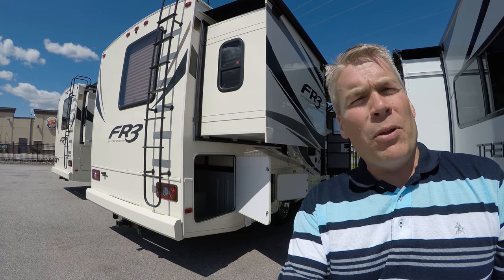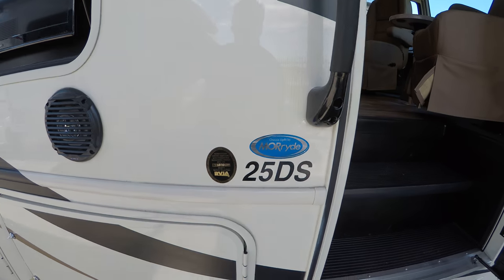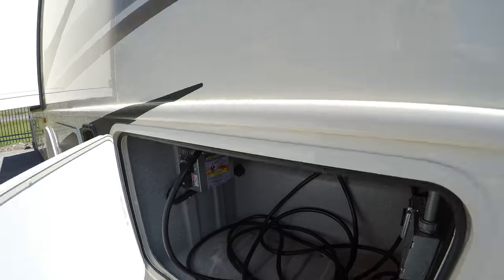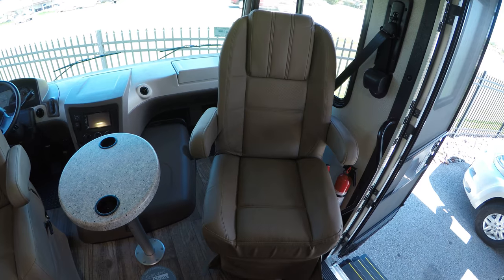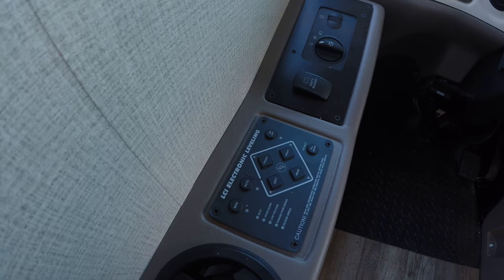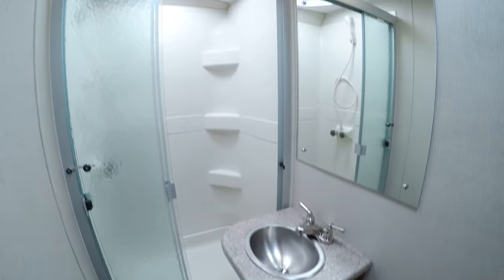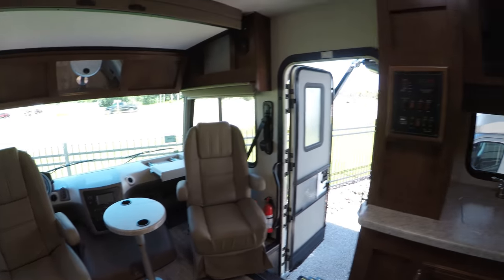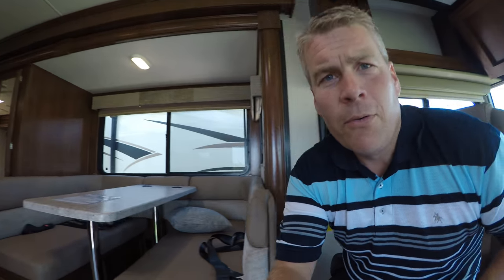2018 Forest River FR3 25DS Motor Home Short Motorhome with Two Slides!